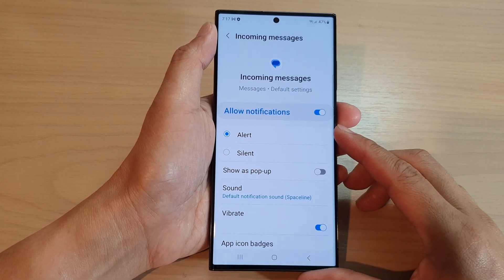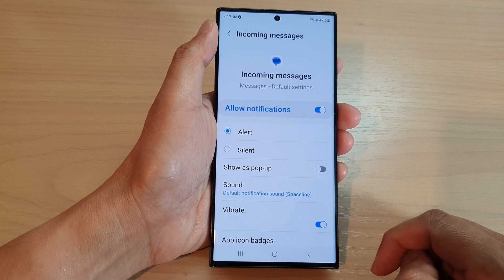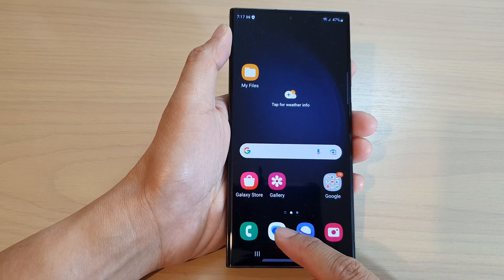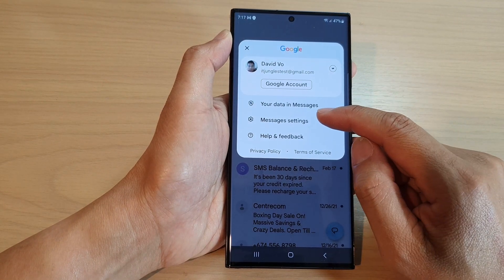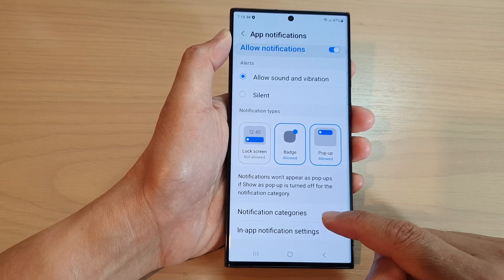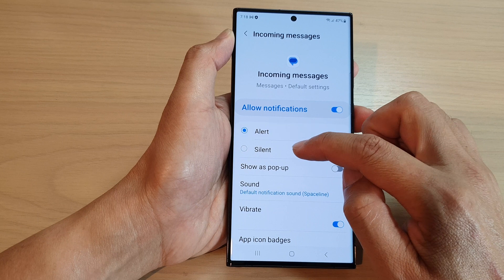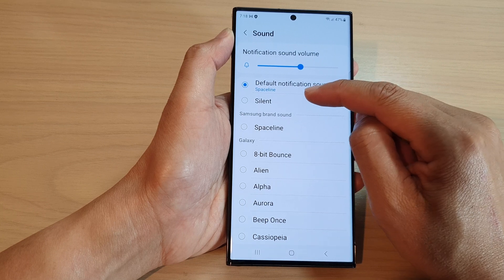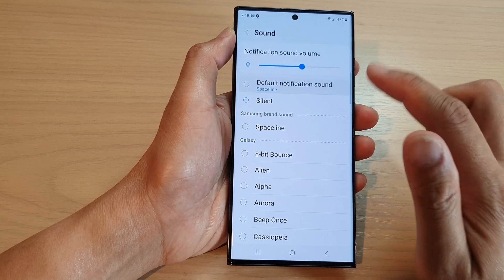Galaxy S23's: How to Set Text Messages Notification Sound To SILENT With VIBRATION ON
Learn how you can set Text Messages notification sound to SILENT with VIBRATION ON on the Samsung Galaxy S23/S23+/Ultra.